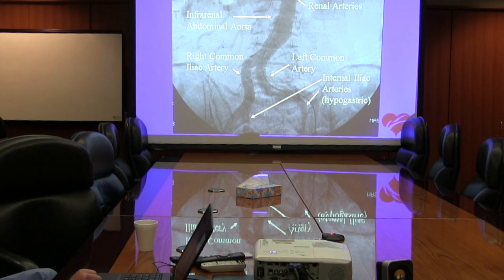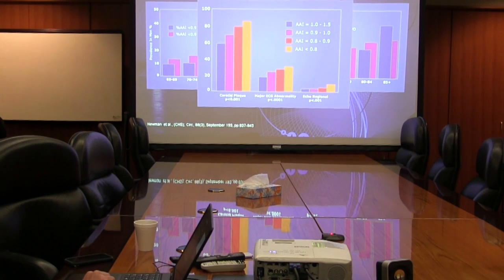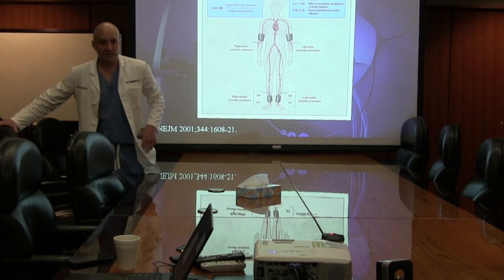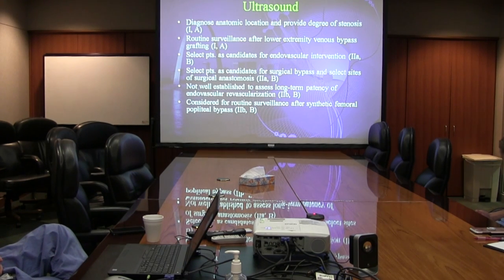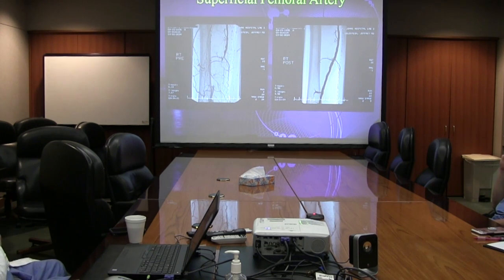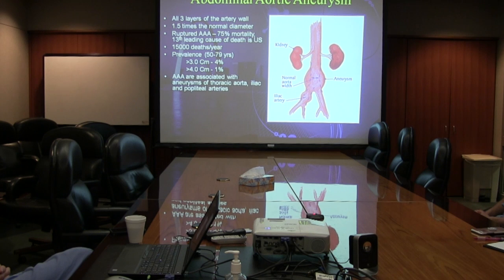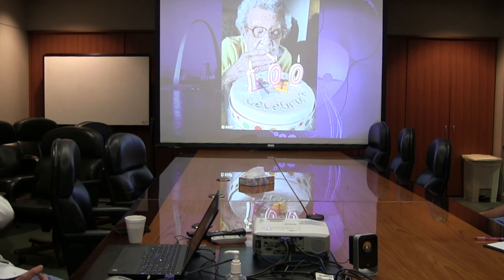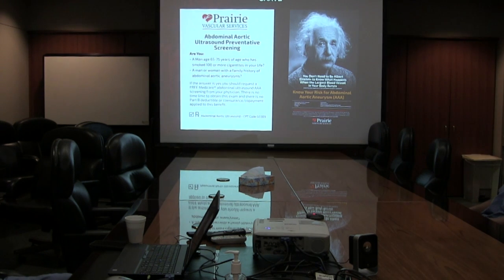APP Fellowship Lecture - Dr. Goldstein - Arterial Overview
APP Fellowship Lecture - Dr. Goldstein - Arterial Overview 2019